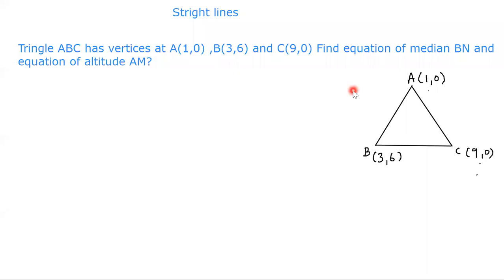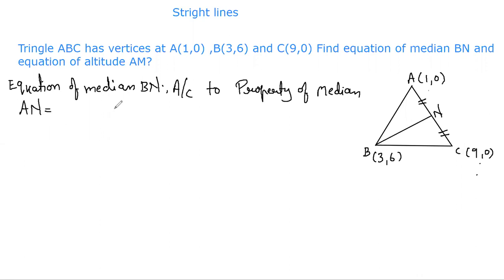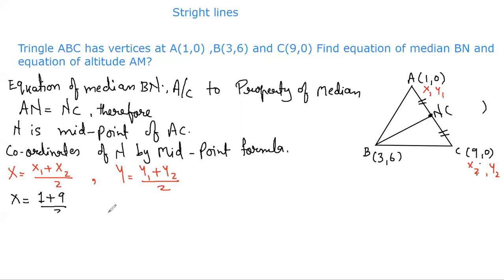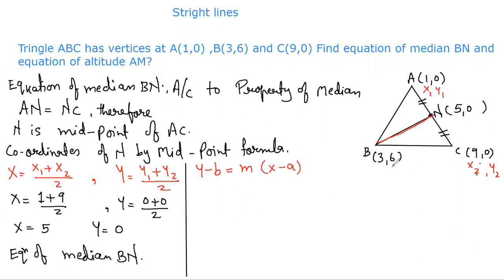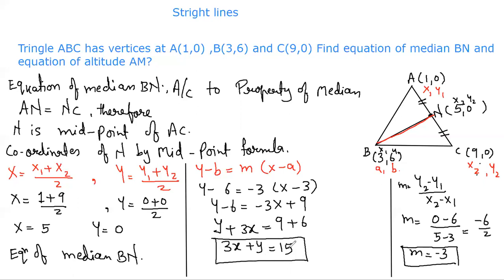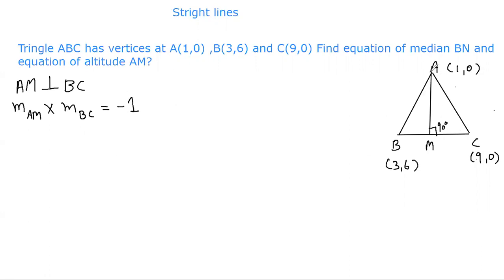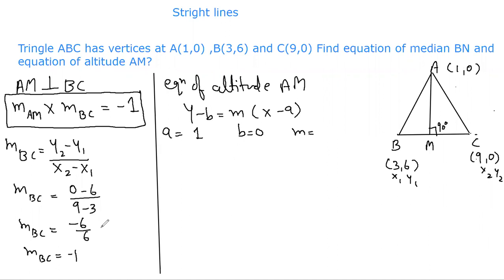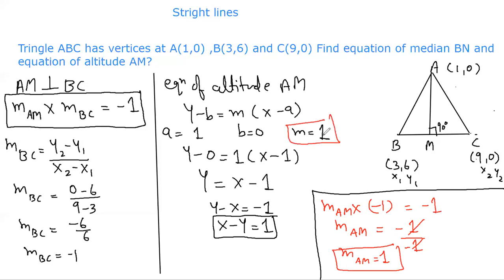straight line -4|equation of median and altitude|medians|higher maths